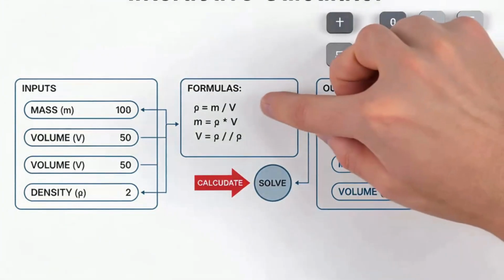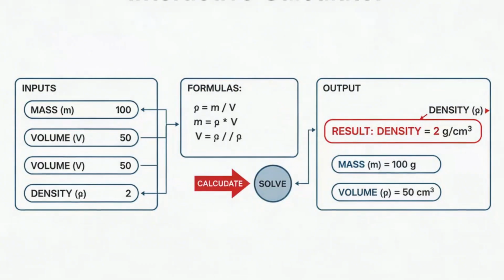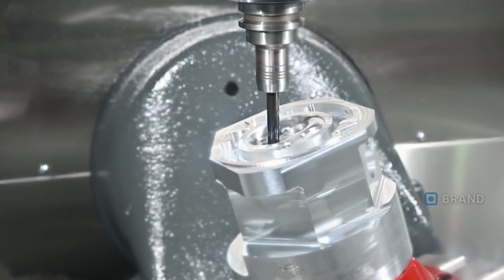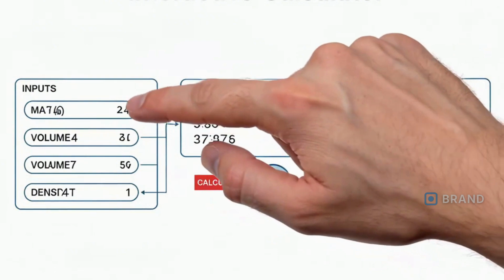Density Mass Volume Calculator — How to Use It | Engineering Tool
How to use the Density Mass Volume Interactive Calculator — an interactive engineering tool for engineering calculators problems.

Welcome engineers. Today we're exploring the Density Mass Volume Interactive Calculator, a fundamental tool for material analysis and component design. Whether you're selecting materials for aerospace applications or calculating buoyancy forces, this calculator streamlines the re...